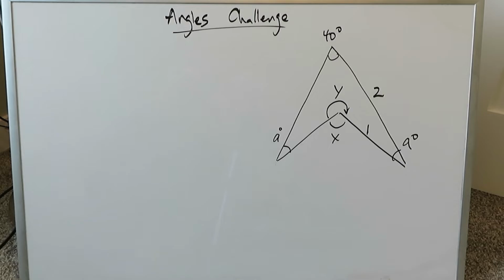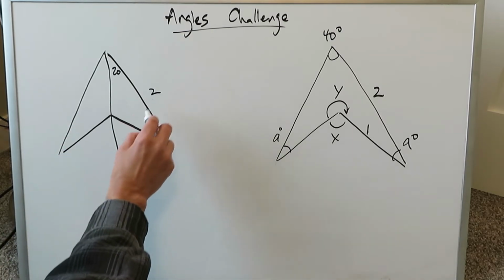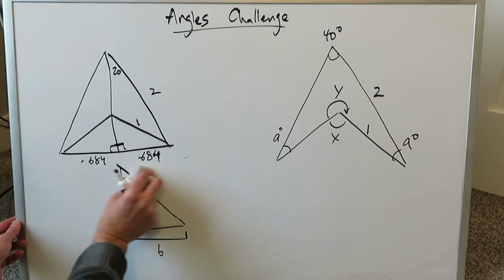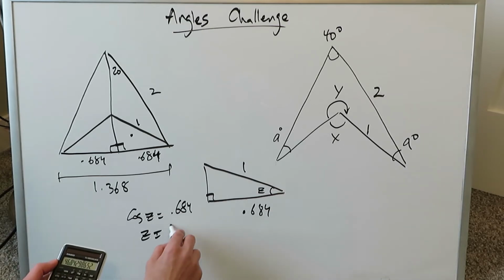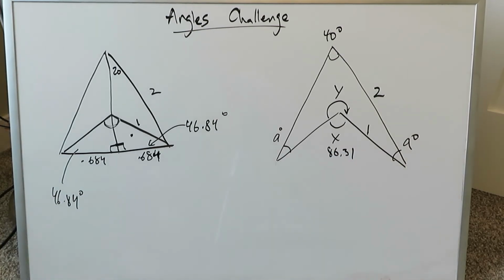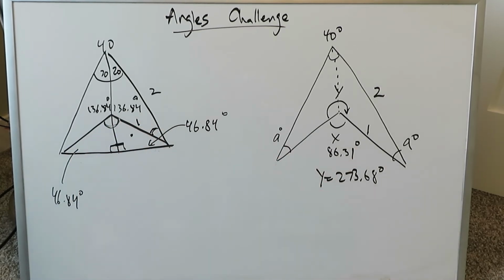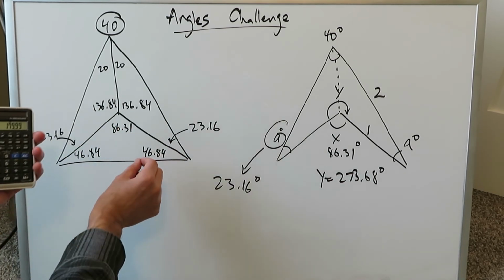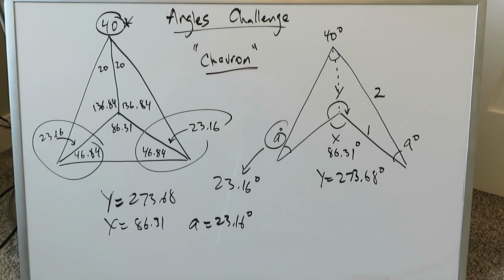Enjoy This Angle(s) Challenge!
Try to determine all the relevant angles of the figure that is shown!